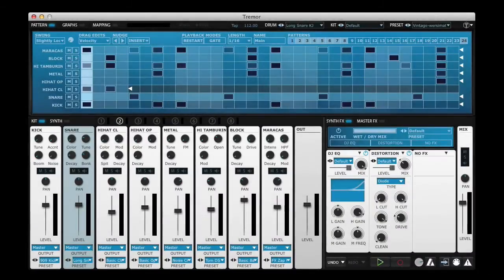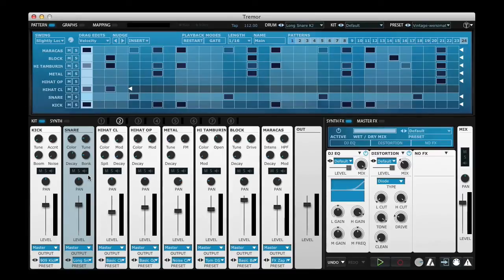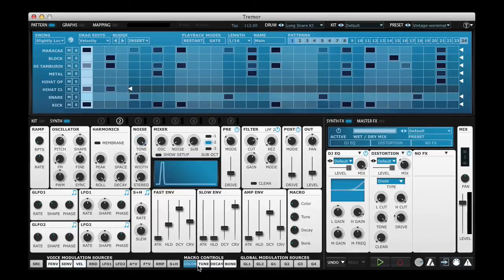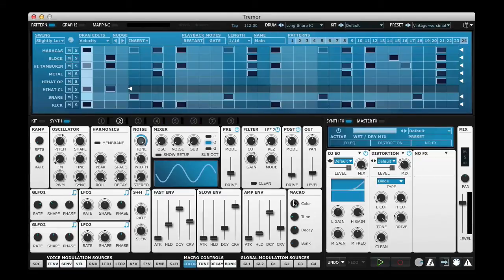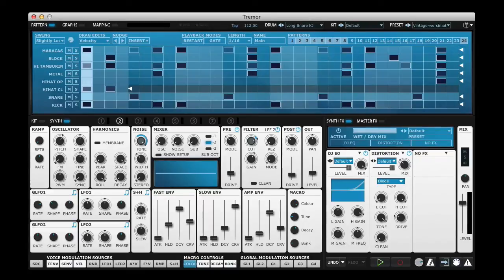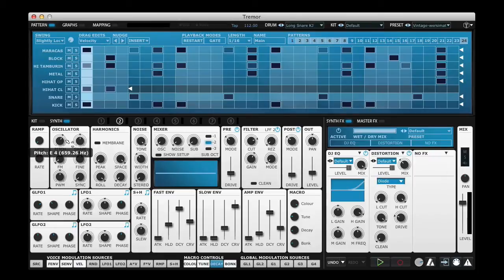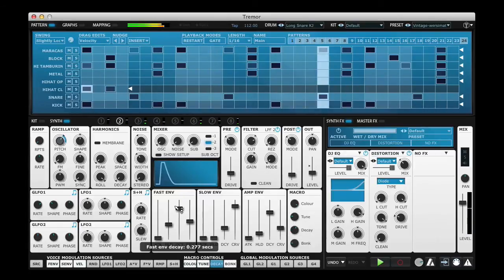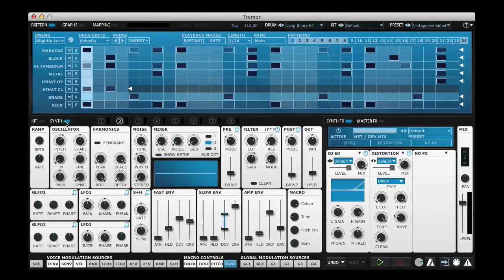FXpansion Tremor Quick Tip 04 - Macro Controls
In this Quick Tip, we show you how to use Macro Controls to make better drum sounds.